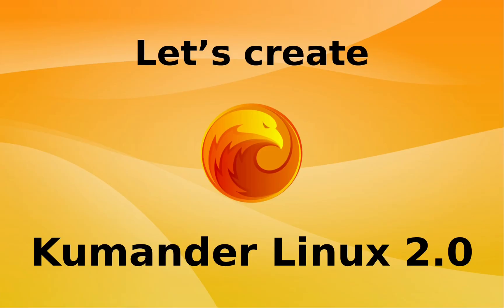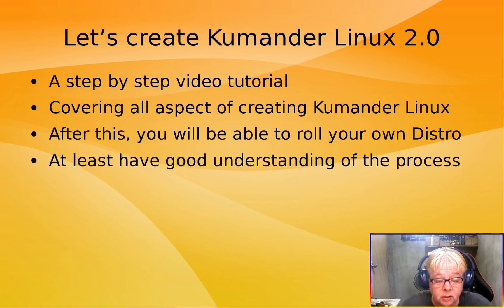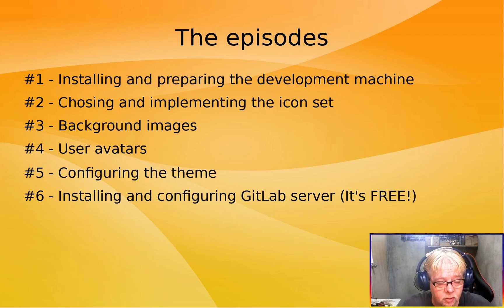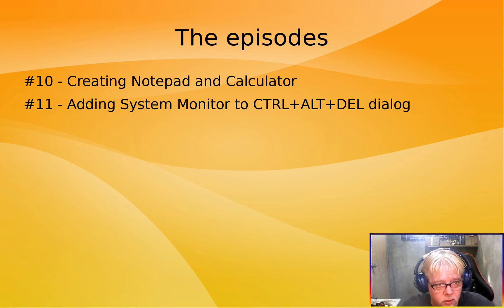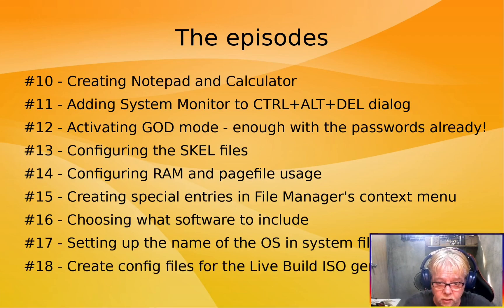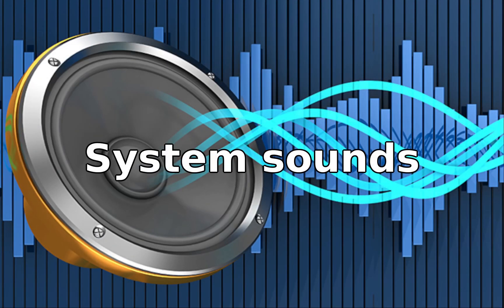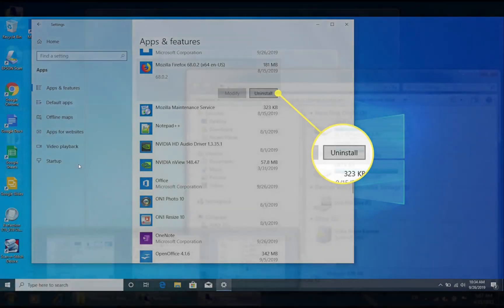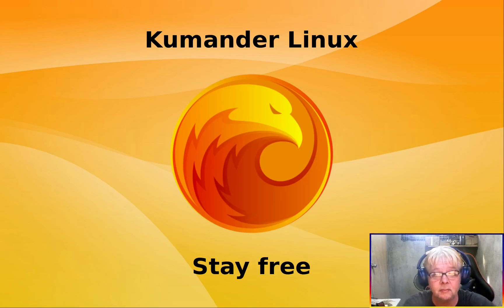Let's create Kumander Linux 2.0 - a step by step guide on how to create a Linux OS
This is the first video in a series of step by step tutorial videos, showing exactly how to create a Linux Remix/Spin from scratch based on Debian 12 and XFCE 4 desktop environment. At the end of this series, Kumander Linux 2.0 will be ready.